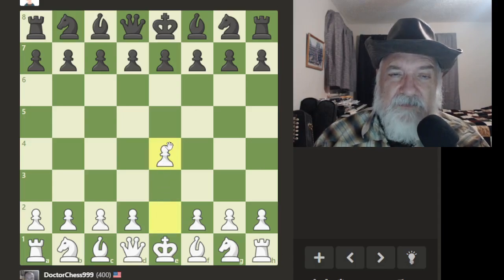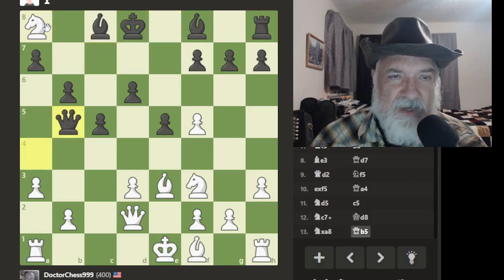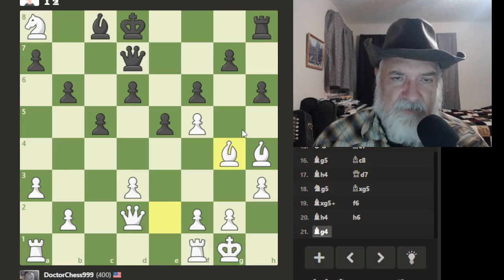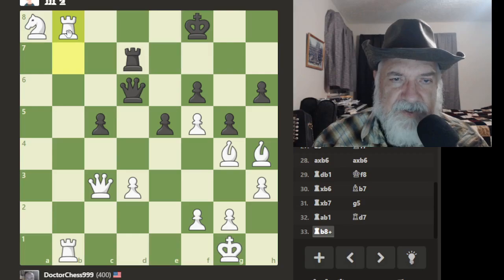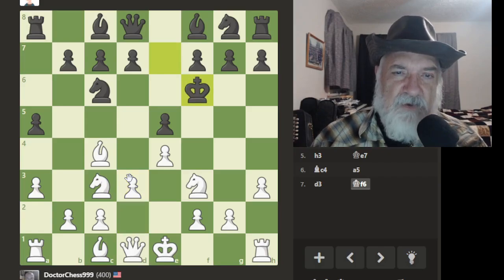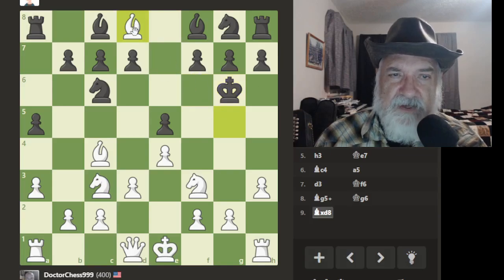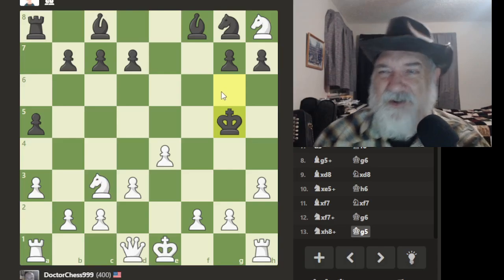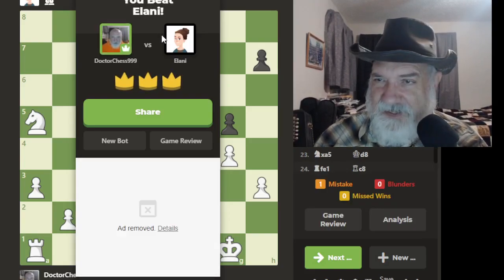Why Did Black Allow Two Pins, Lose Queen and Rook?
Here are two games with Player Elani, rated 400 for you. The focus of both games was to spot Weaknesses in the opponent and in yourself. Throughout your game, you can use the SWOT analysis philosophy - Strengths, Weaknesses, Opportunities, and Threats. Ideally, playing a few games with a laser focus on Weaknesses will help you recognize each element of the SWOT analysis.

What do you think? Have a great day - and I'll Check you later?  ;-)